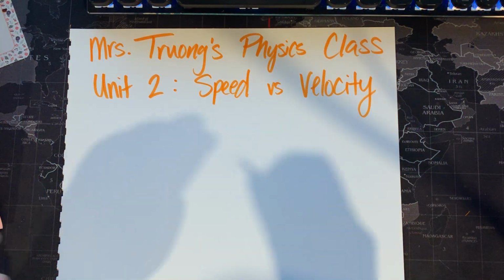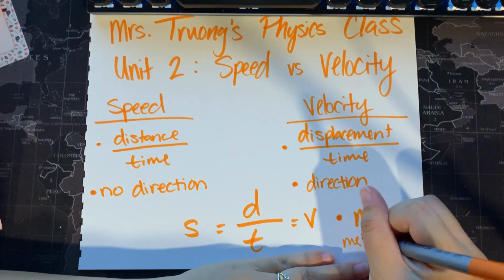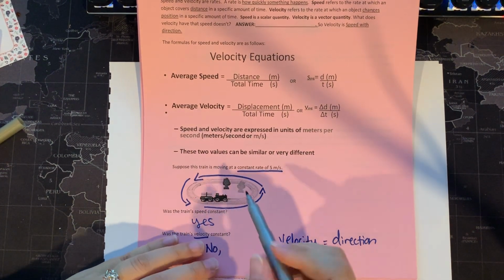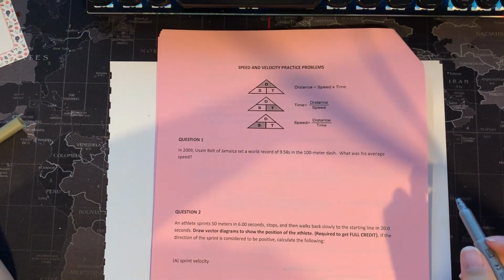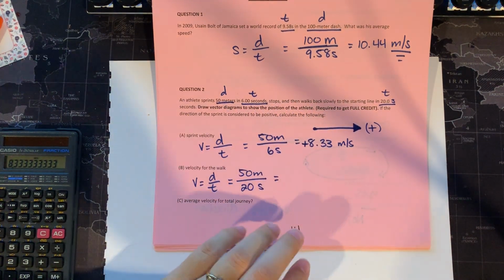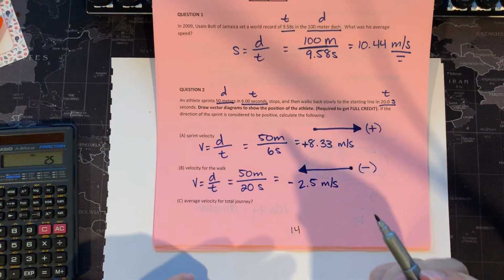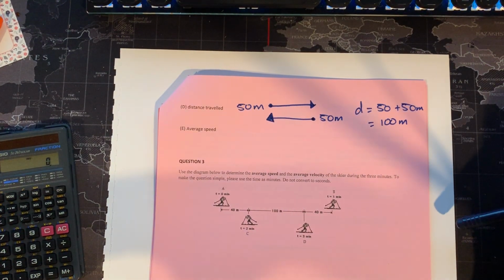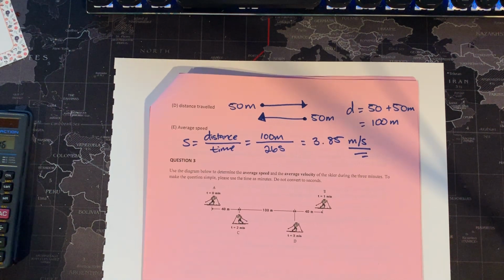Mrs. Truong's Physics - Unit 2 Speed vs Velocity